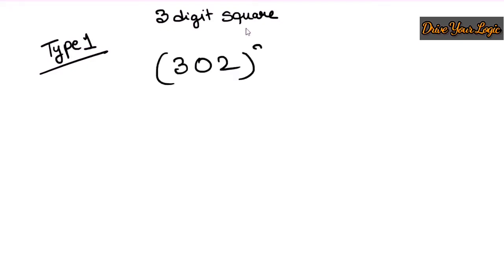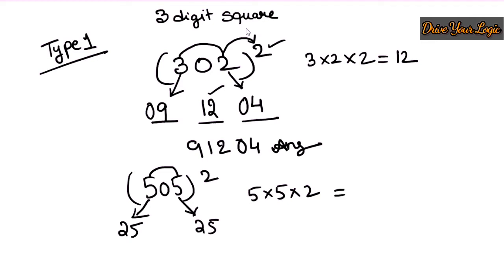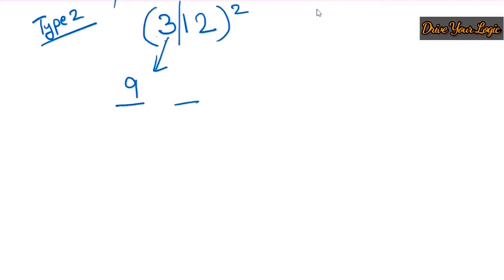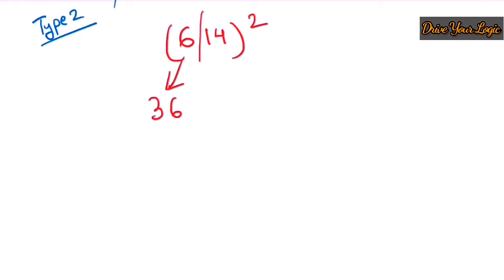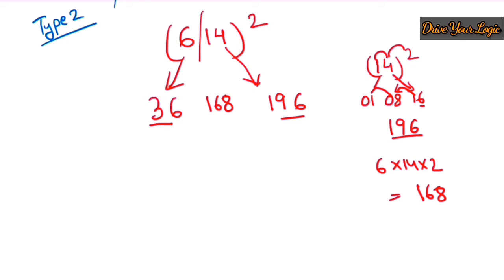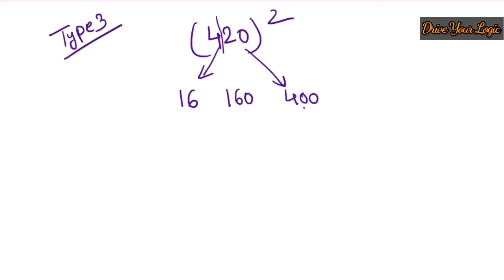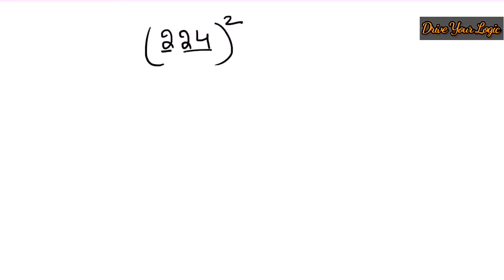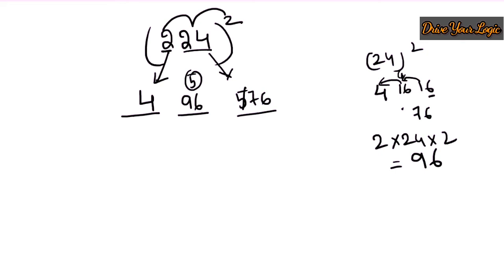How To Square 3 Digit Number| Square Tricks | Maths By Lisa MG| Drive Your Logic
Learn the shortcut trick to square any number within 5 seconds. practise will make you all more perfect and you all can solve it without pen and paper. go for it watch the full video.